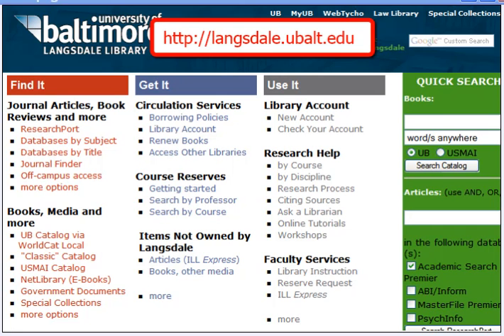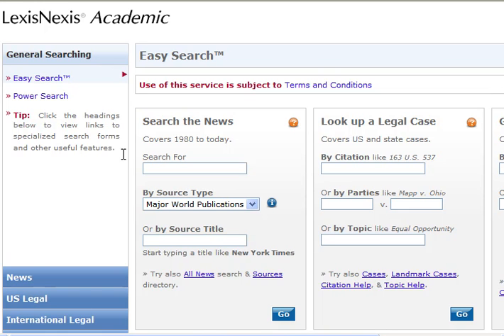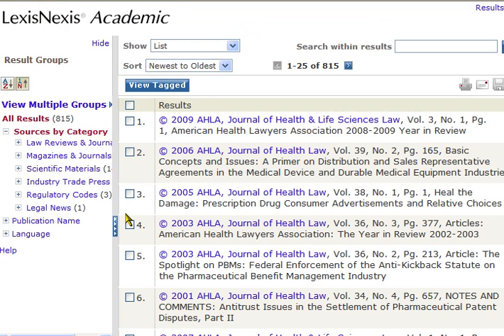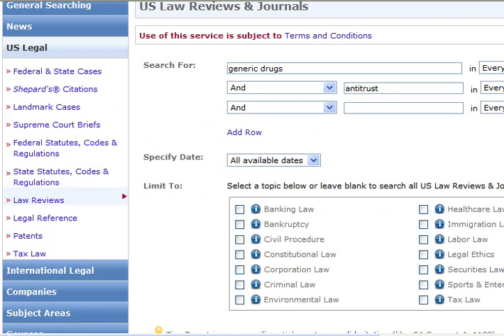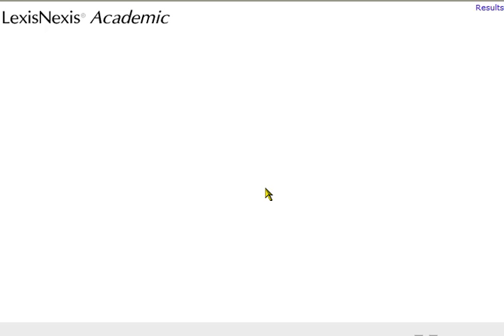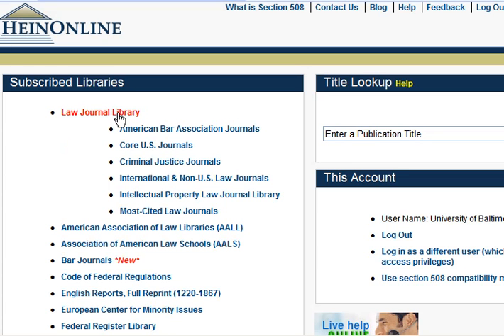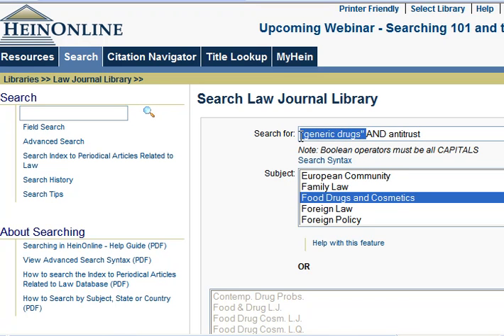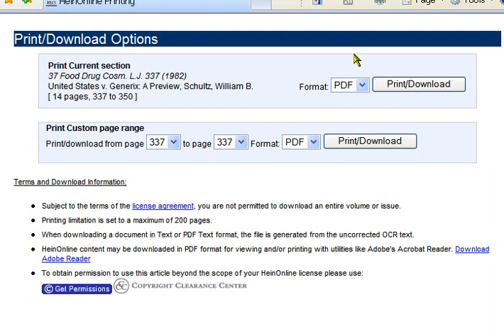Finding Law Review Articles at Langsdale Library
A tutorial on how to find Law Review articles available through Langsdale Library